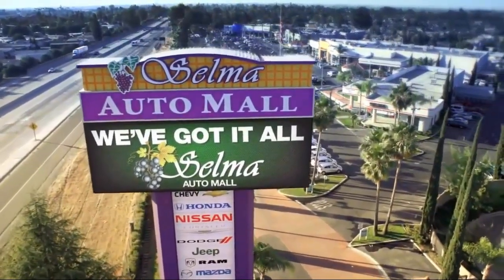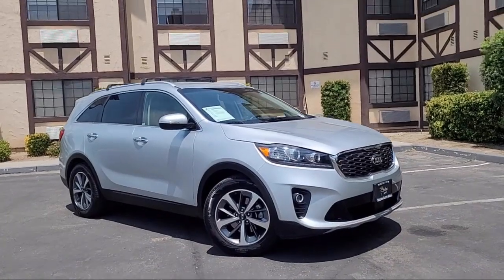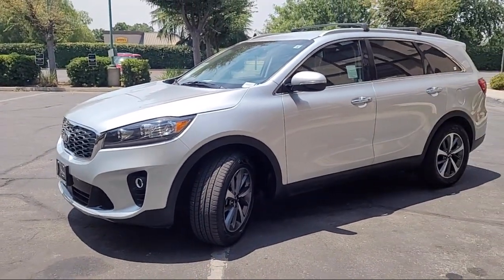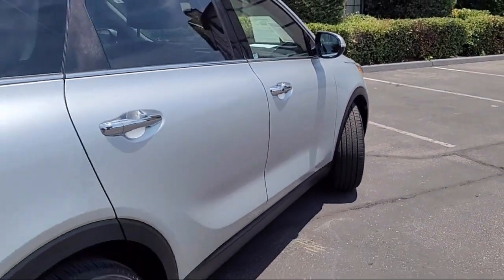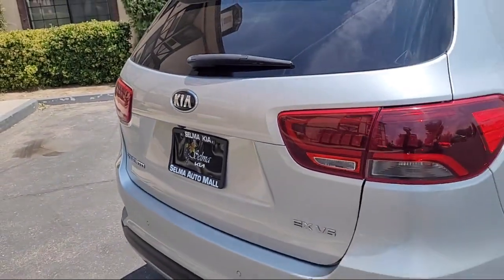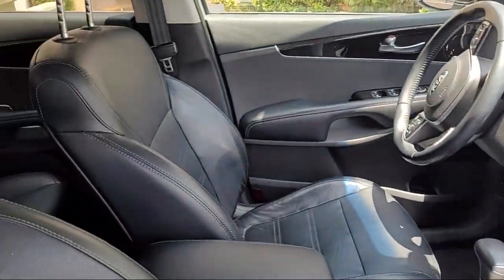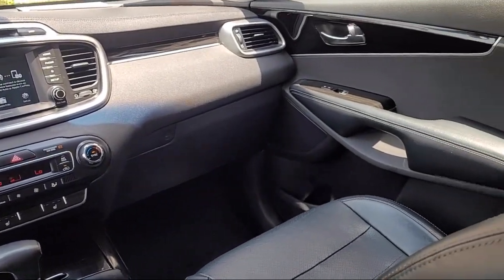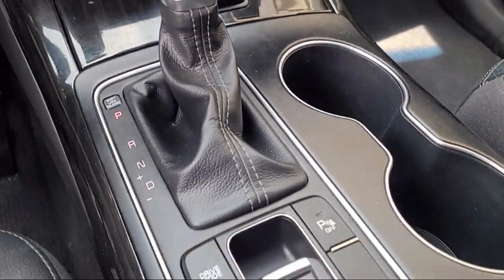2019 Kia Sorento EX Sport Utility Fresno Clovis Visalia Hanford Tulare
2019 Kia Sorento EX Sport Utility Stock Number: K17210A Vin:5XYPH4A50KG466954.

Selma Kia
2755 Auto Mall Drive